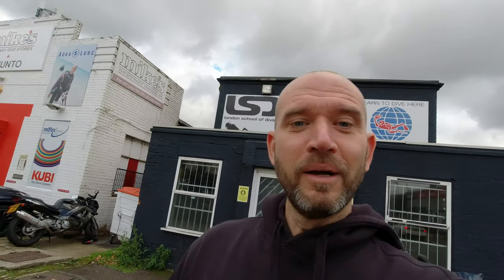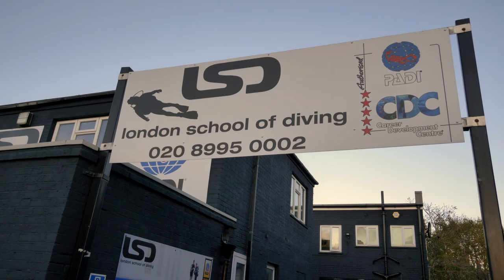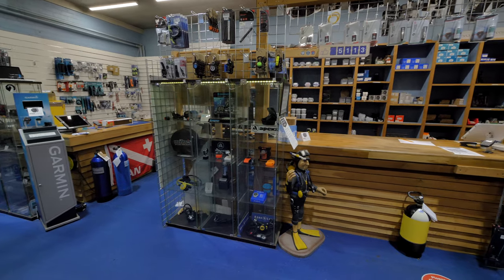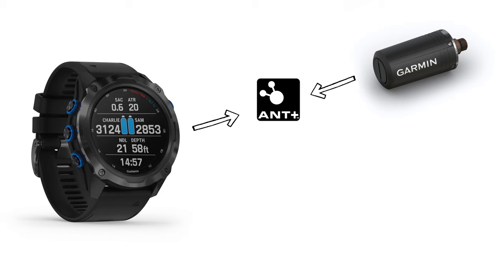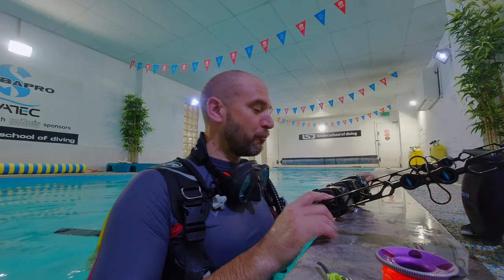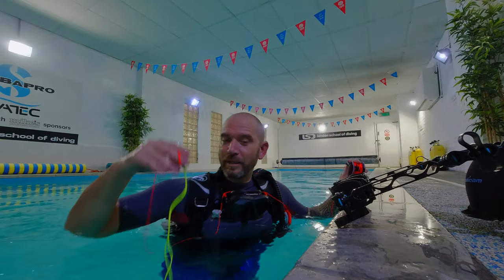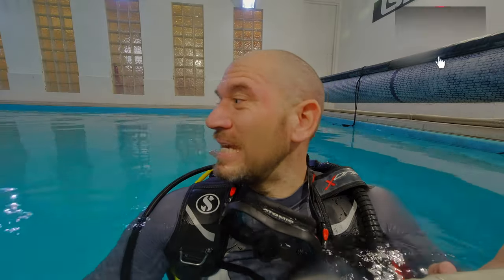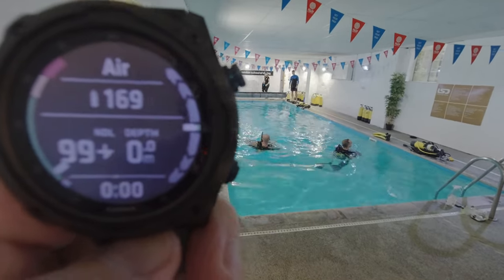GARMIN DESCENT MK2i & T1 TRANSMITTER RANGE TEST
Range test of the Garmin T1 Transmitter connected to the Garmin Descent Mk2i.
Ideally, this test would have been completed on a sea dive with another diver using the transmitter, but Lockdown 2.0, weather, and the time of year put paid to that - besides, there won't be another transmitter available in the UK until they launch for sale towards the end of November 2020.

Four test runs in the pool - One achieved 7m, while the other three reached 10m each. To save you the bore of watching all four of them I've just included two of the tests.
Although massively surprised at how well the Shearwater Teric did.

Keep your eyes peeled for more videos on the Descent Mk2i coming very soon!

*Timestamps*
Intro: (0:00)
How the Garmin Air Integration Works (2:15)
Test Run 2 (3:58)
Test Run 4 (6:10)
Callouts (8:34)
Summary (11:42)

*For more information on London School of Diving, and Mike's Dive Store check out the following links*

*To purchase the Descent Mk2, Mk2S & Mk2i visit the following links*
Garmin Descent Mk2S:

*Related Reviews*
For the comparison review of the Descent Mk1, Shearwater Teric, Suunto D5 & Ratio iDive Colour Easy visit: